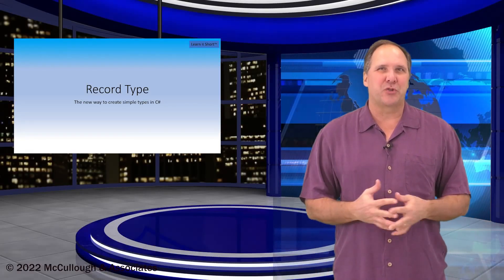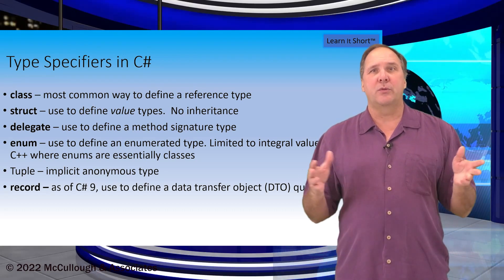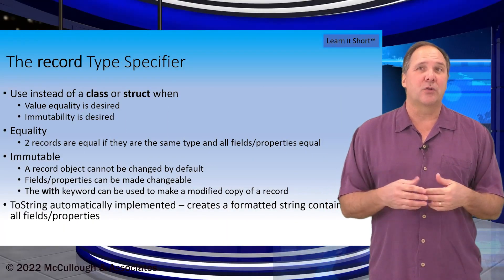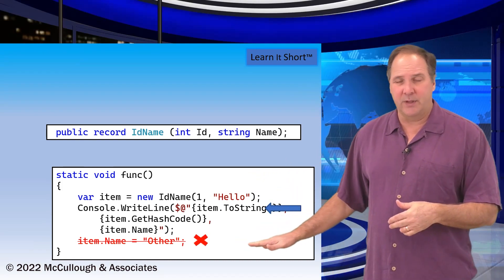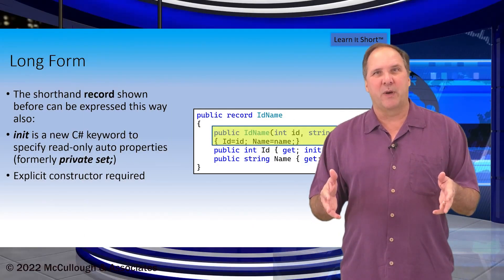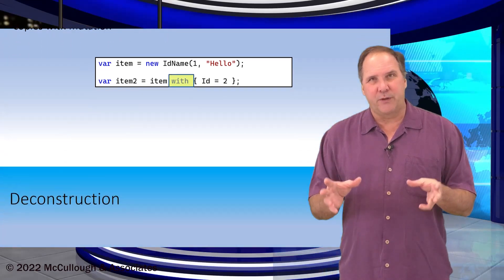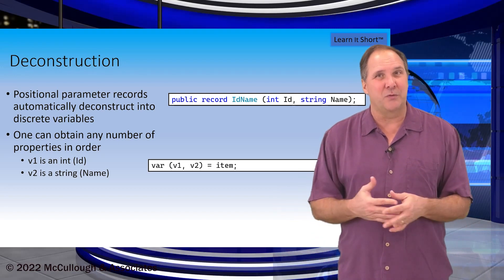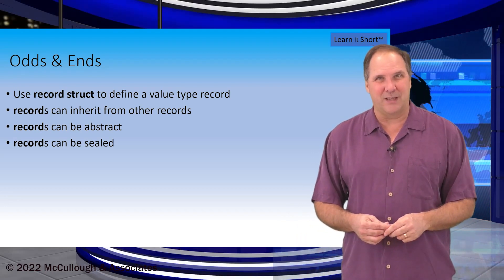Learn All About Record Types in C#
Chuck explains the new record type specifier in C#.

Check out the other videos on this channel for more details and check out our training courses